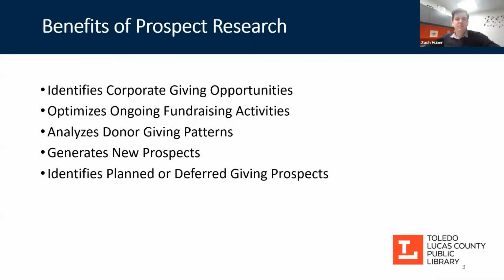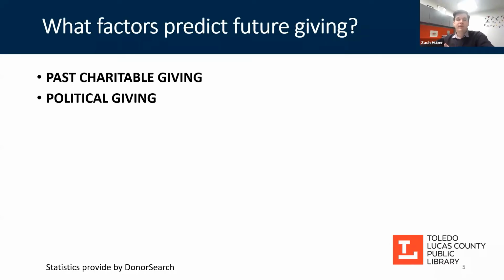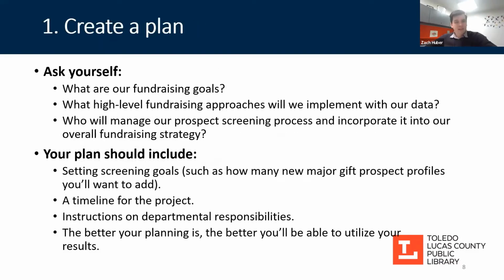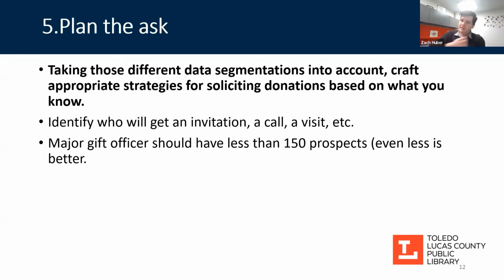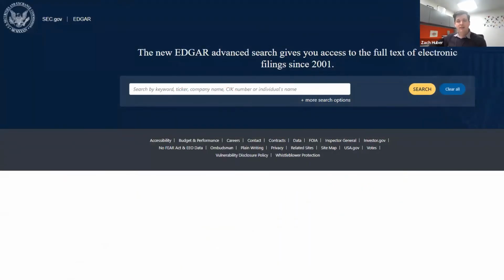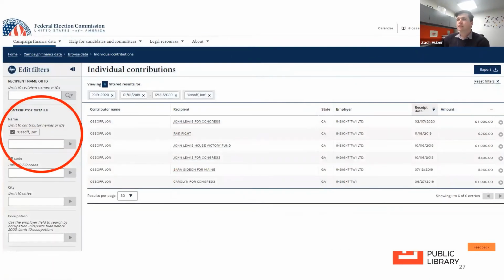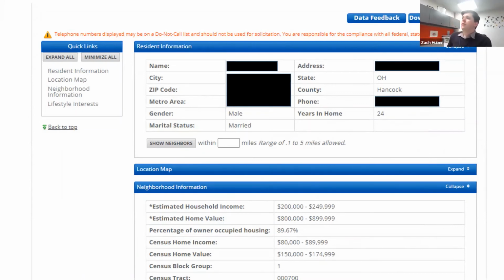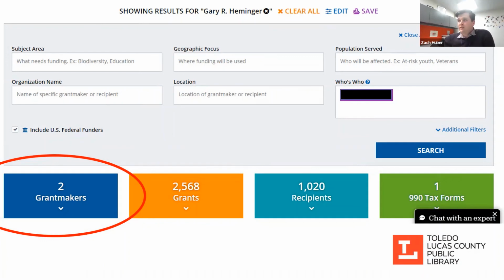Introduction to Prospect Research